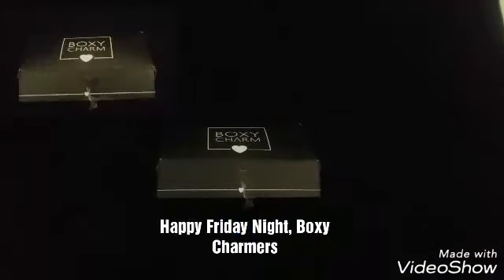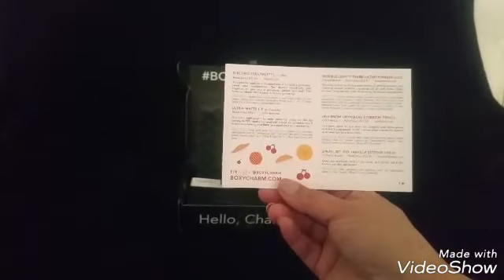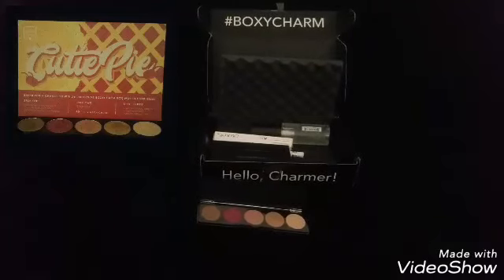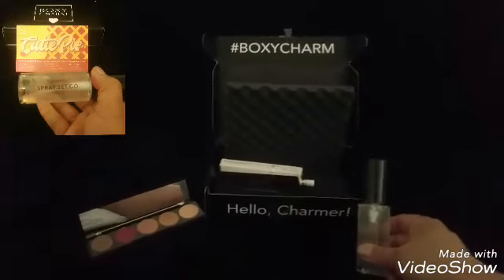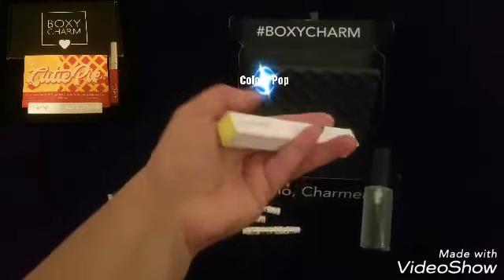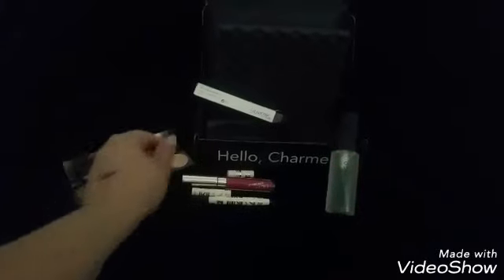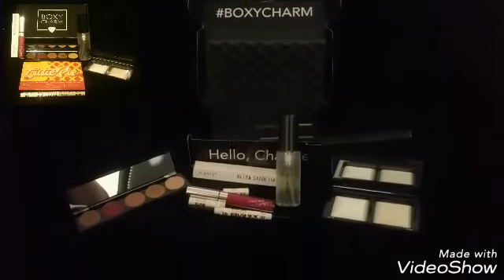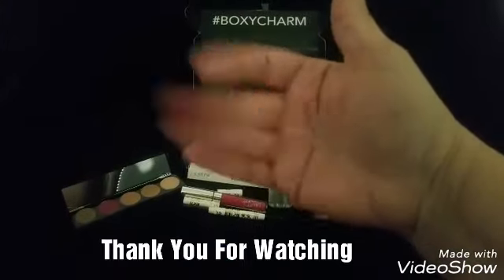Boxy Charm "CUTIE PIE" July 2017 Full Unboxing Review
This my second box and I am in Love with everything.

💖 Electric Eyes Palette
💖Ultra Matte Lip
💖Invisible Light Translucent Powder Duo
💖Uni-Brow Universal Eyebrow Pencil
💖Spray.. Set.. Go..Makeup Setting Spray

Instagram 👉@shellysunboxingreviews
Twitter👉 @shellyunboxings
Facebook 👉shelly's subscription boxes reviews